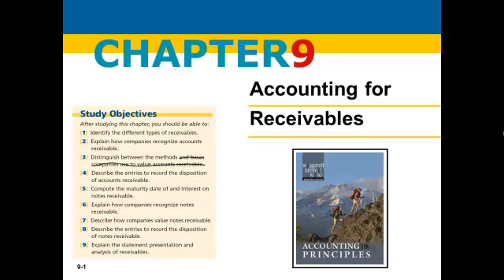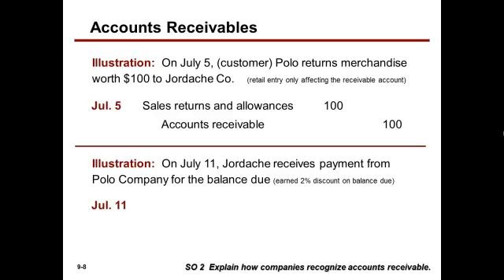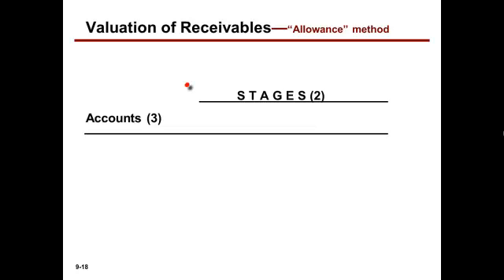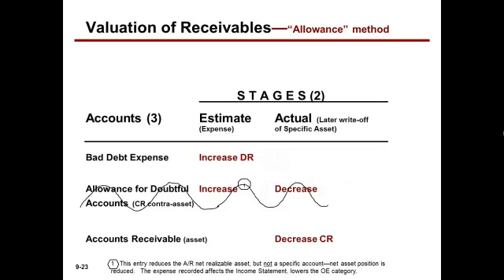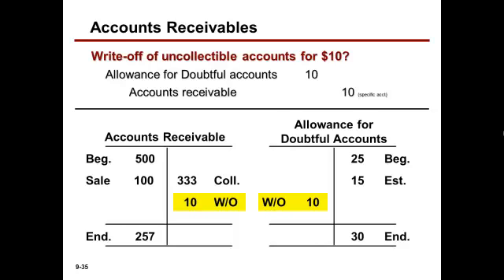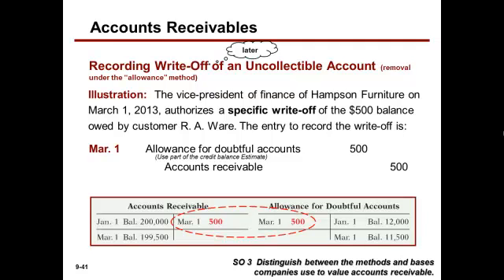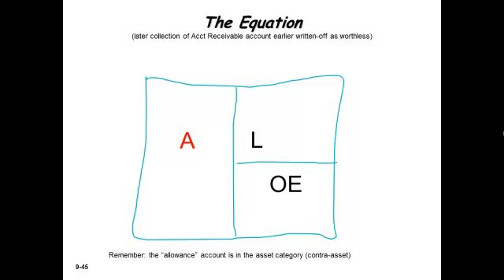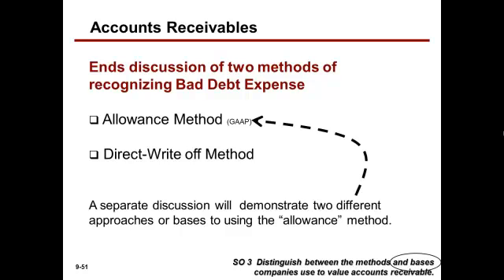ACCT 1010: Ch 9 Receivables Intro Two Methods